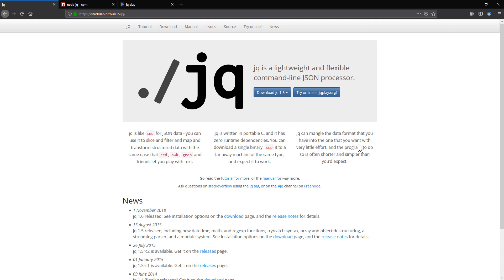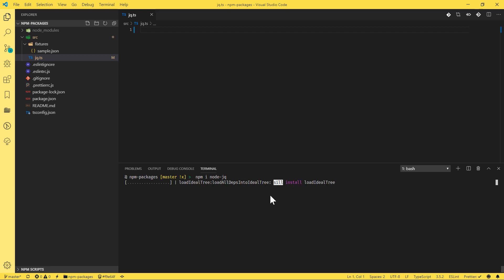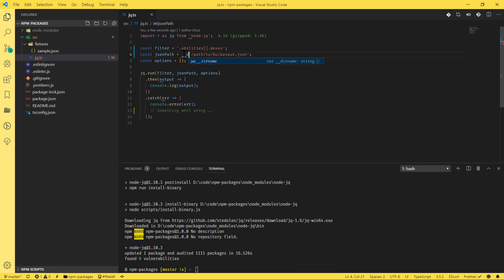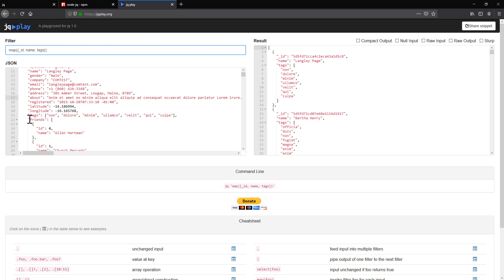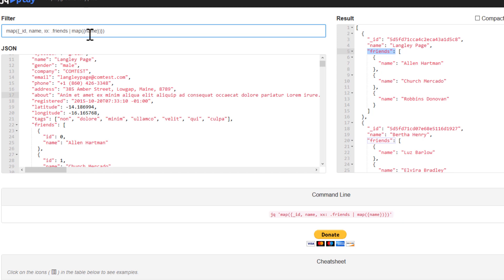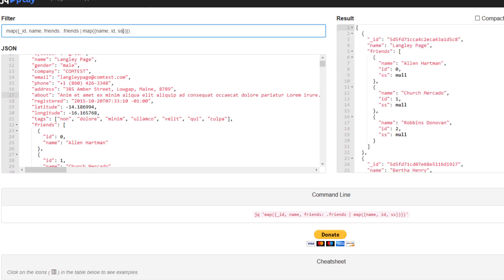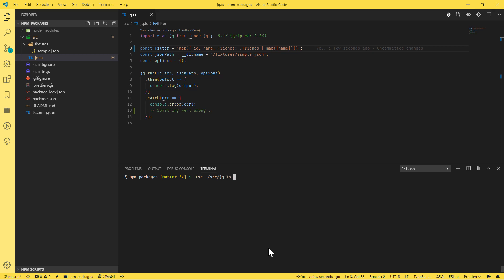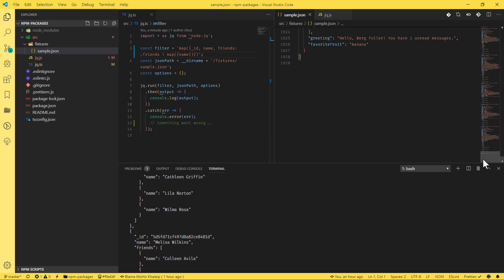jq - a lightweight and flexible command-line JSON processor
jq is a lightweight and flexible command-line JSON processor. By default, node-jq downloads jq on the installation process (when you run npm install node-jq). Downloads the binaries according to your SO.

inatll node-jq with npm:
npm i node-jq

From JQ documentation:
jq is like sed for JSON data - you can use it to slice and filter and map and transform structured data with the same ease that sed, awk, grep and friends let you play with text.
jq is written in portable C, and it has zero runtime dependencies. You can download a single binary, scp it to a far away machine of the same type, and expect it to work.
jq can mangle the data format that you have into the one that you want with very little effort, and the program to do so is often shorter and simpler than you’d expect.